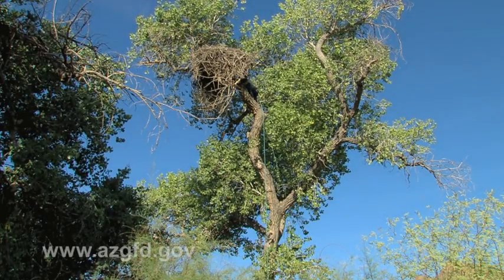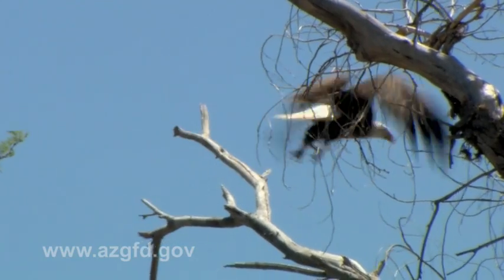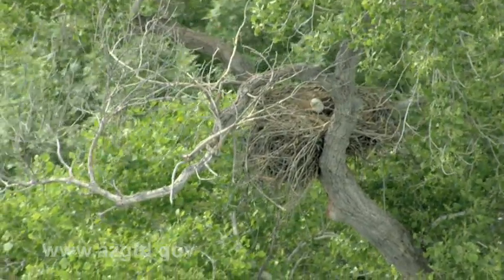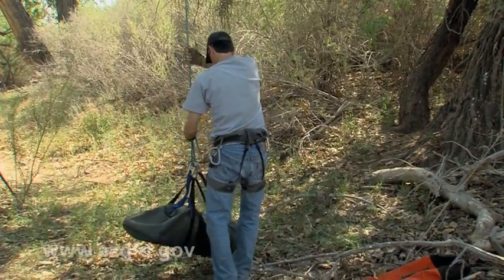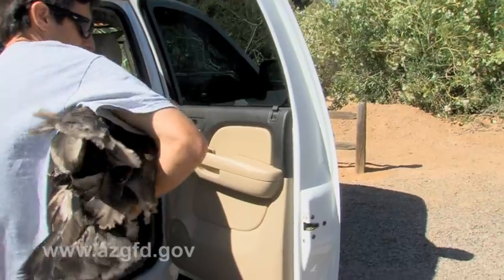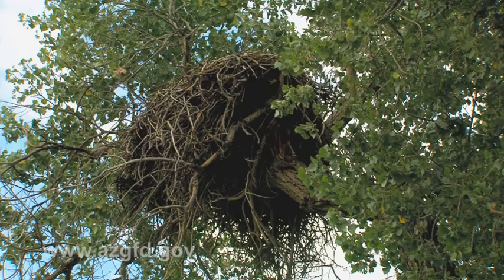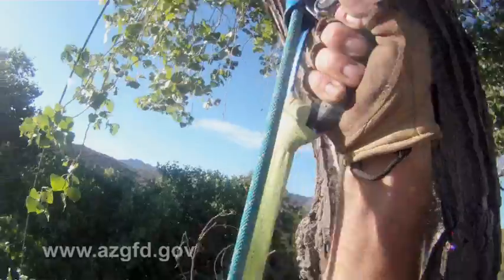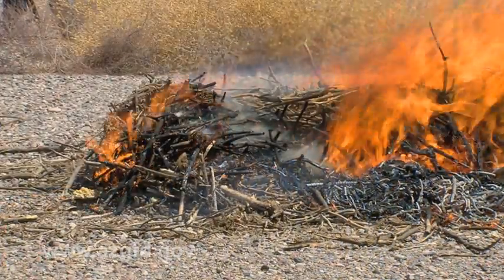Eagle Nest Down.mov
Bald eagle nestlings in Arizona were dying when their nest became infested with ticks.  Arizona Game and Fish Biologists had to take drastic measures were taken to save future eagles from the same fate. Game and Fish is currently building 3 artifical nests in 3 different trees to replace the removed nest.